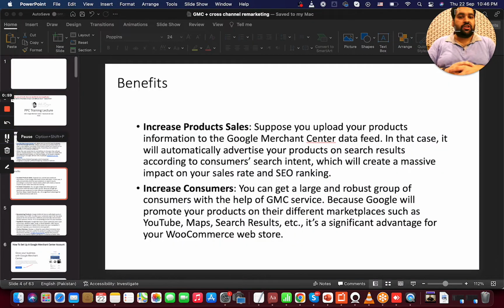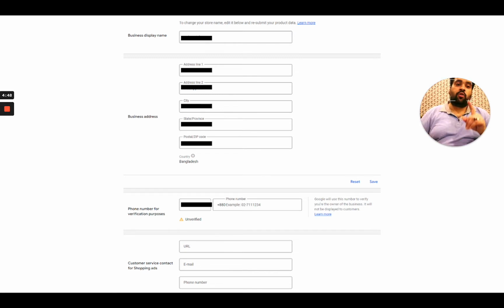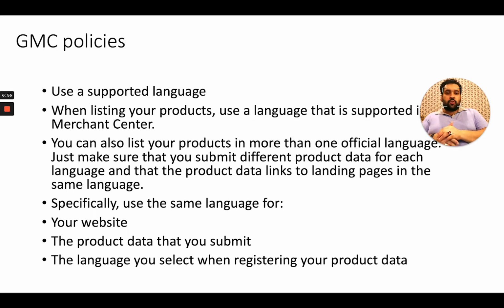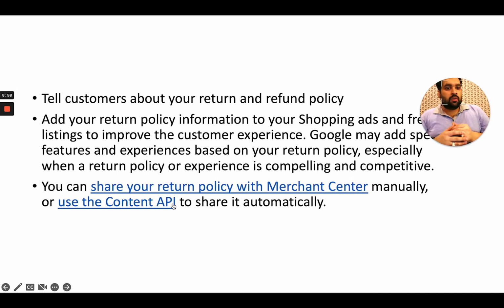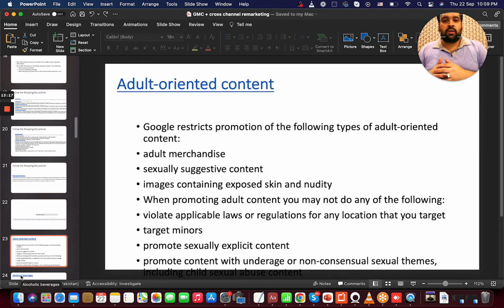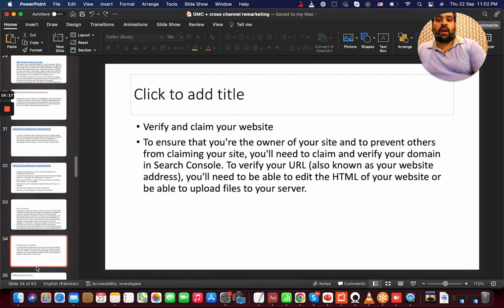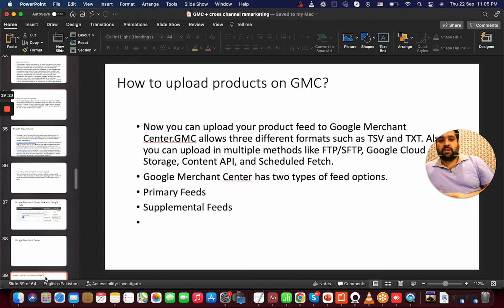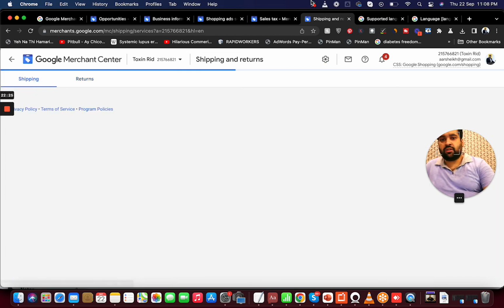Google Merchant Center Tutorial 2026: Complete GMC Setup Guide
Learn How you can setup Google Merchant Center Tutorial in 2025. Run Google Merchant Center Account Now

Timeline
00:00 What is Google Merchant Center?
00:58 GMC Benefits
03:57 GMC Dashboard
05:10 GMC Display Listing on Google
05:34 Google Merchant Center Policies
07:40 GMC Supported Languages & Currencies
08:42 Refund and Return Policies
10:20 What Information You Collect
11:35 Shopping Ads Policies
16:26 Website Requirements
17:30 Google Merchant Center Dashboard
22:33 Conclusion